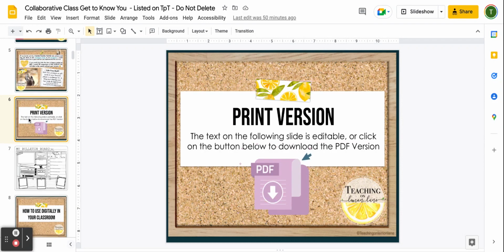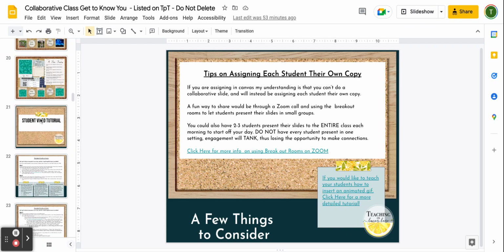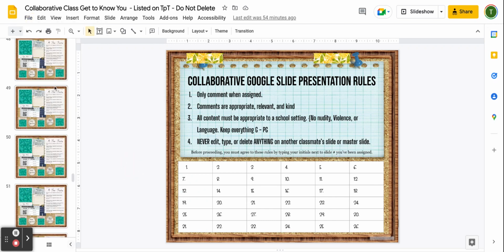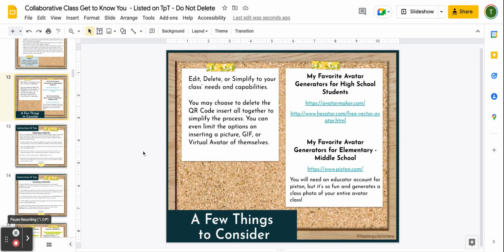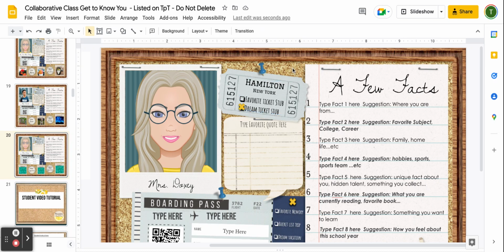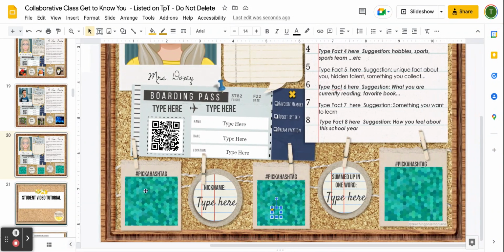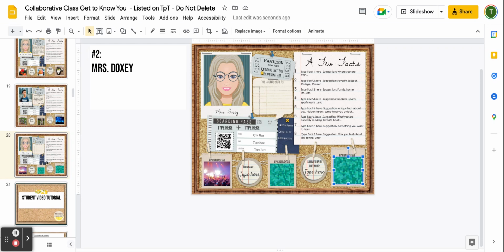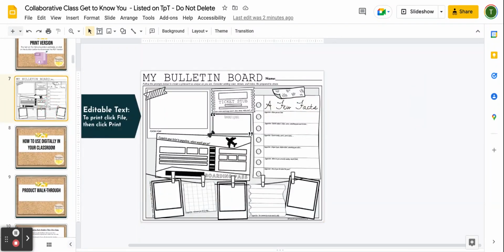All About Me Bulletin Board Walk-Through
Back to School Activity for Upper Elementary, Middle School and High School students. All About Me Bulletin Board product walkthrough.